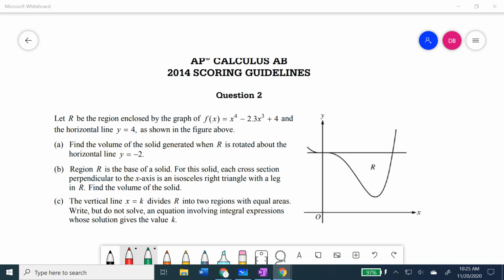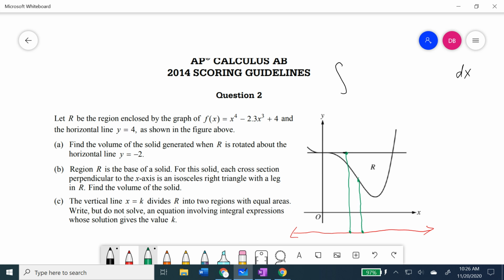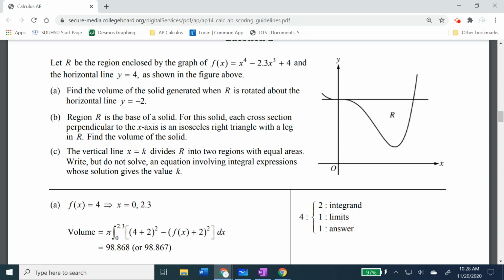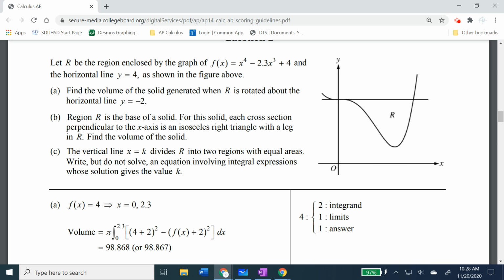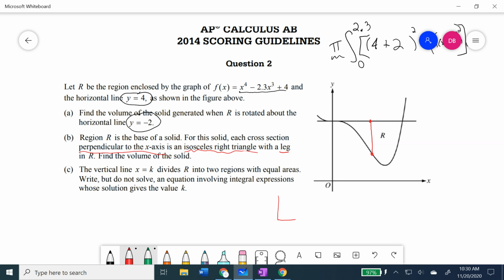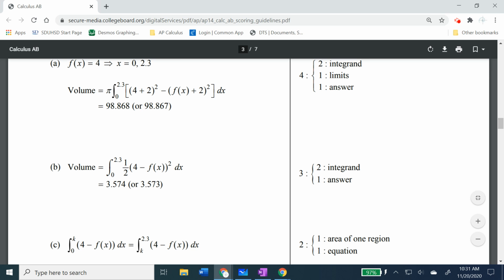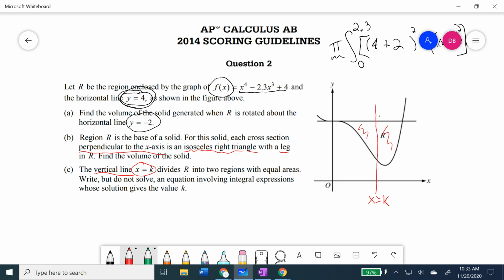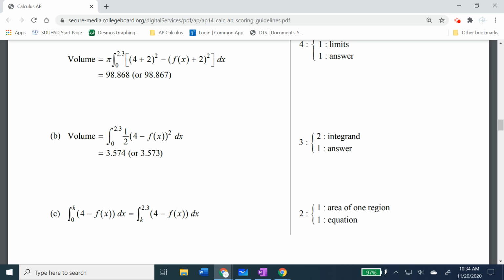AB Calculus FR 2014 Q2